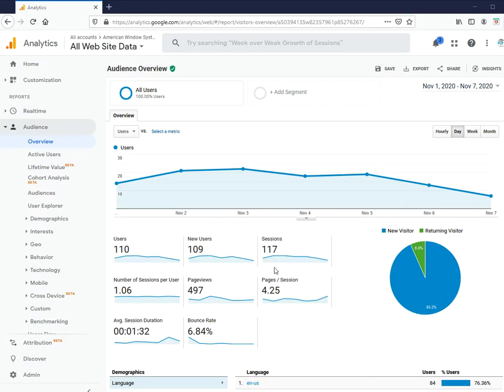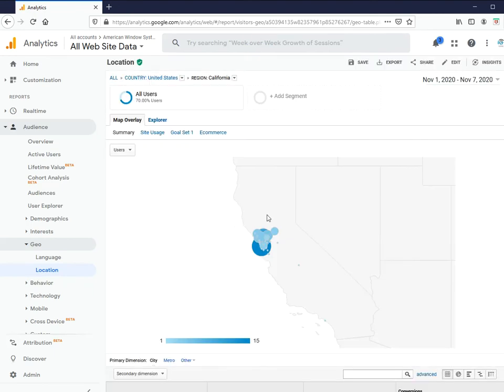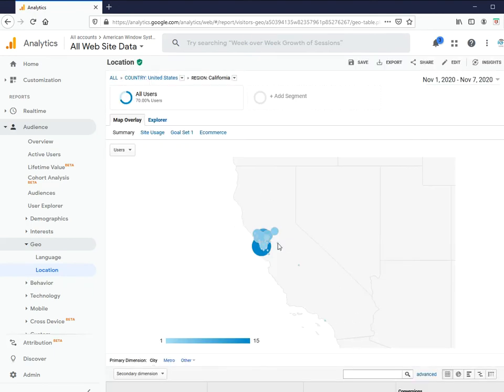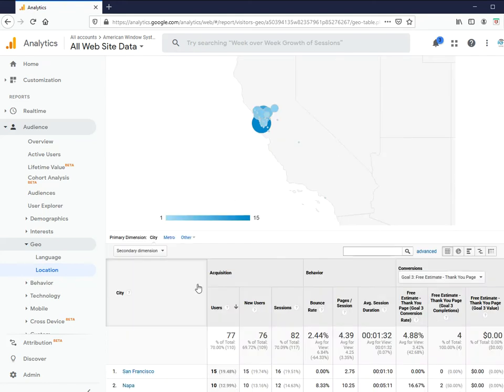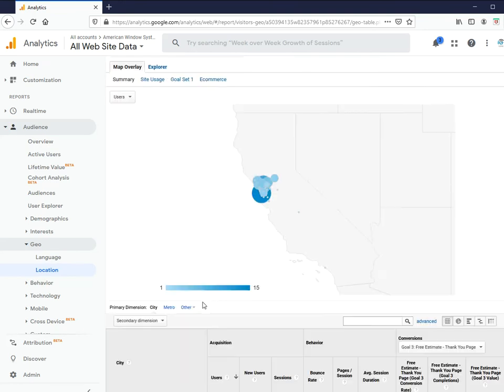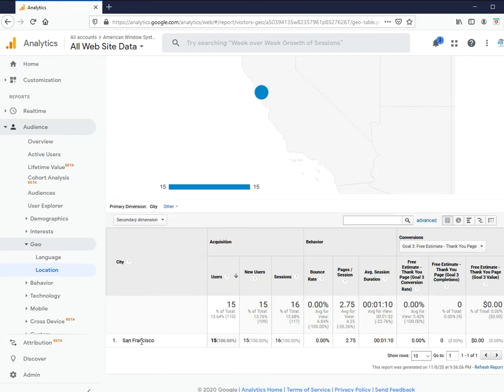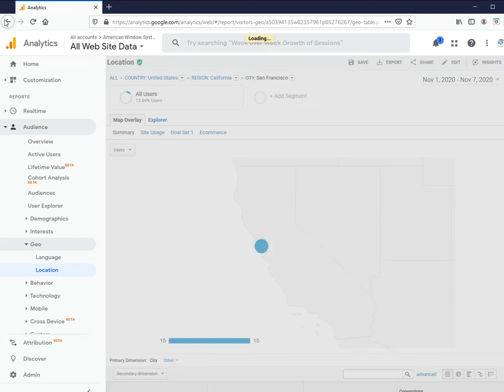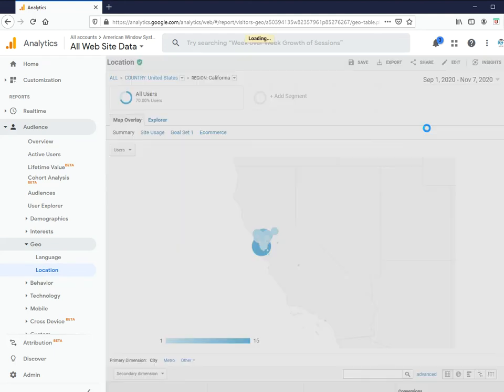Google Analytics' Geolocation Tool Digs Deep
Sometimes it's important for a business to know where its website traffic is geographically located. Google Analytics has a great tool to help you do just that. Watch my latest video to learn more about visitors' locations and how to use this option to drill down on clientele demographics.